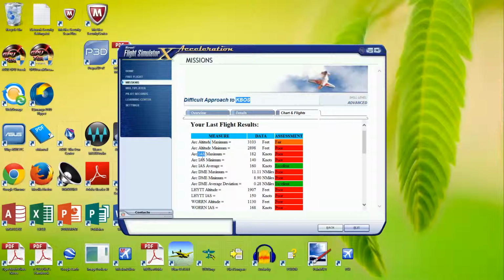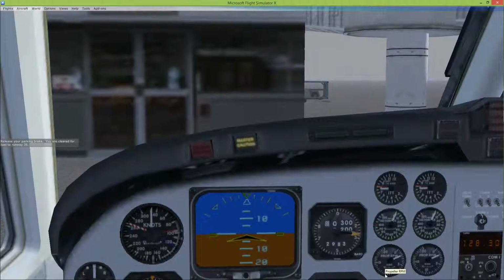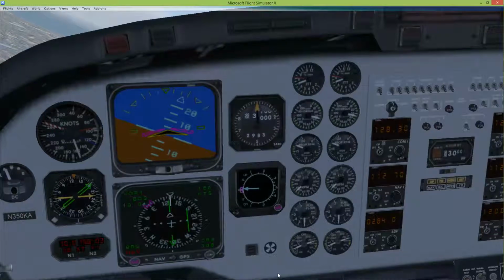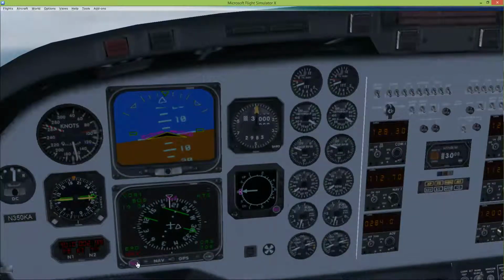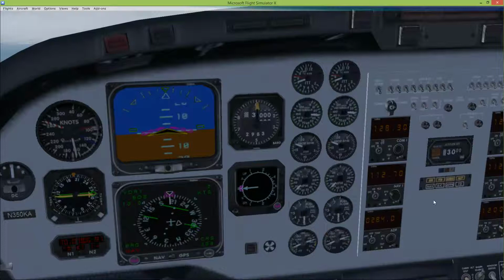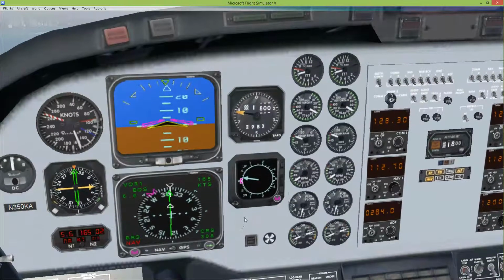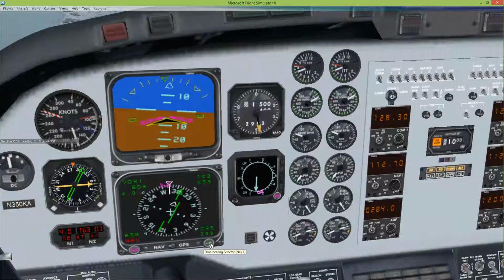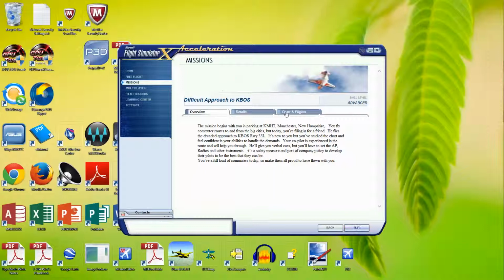Difficult Approach to KBOS with Flight Simulator FSX or P3D , from FSXMissionsHangar.com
For you flight simulator enthusiasts, here's a video of our latest tutorial, part of a series on difficult approaches.  This one is to KBOS and the tutorial provides feedback to the pilot on how well (or NOT) he/she did...Enjoy and come see more like this at FSXMissionsHangar.com...its free for limited membership or a meager $10/year for unlimited downloads of missions like this.  See you in the Hangar...